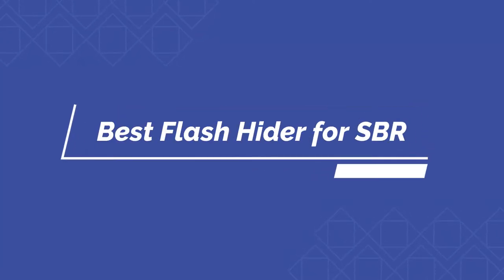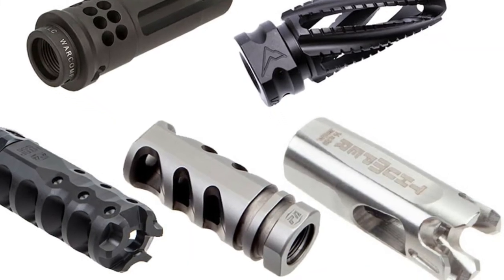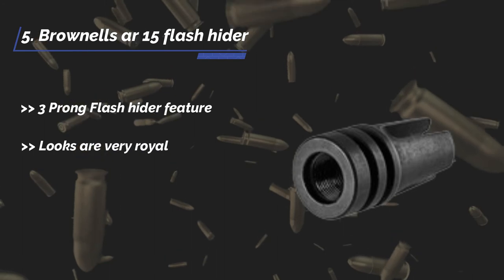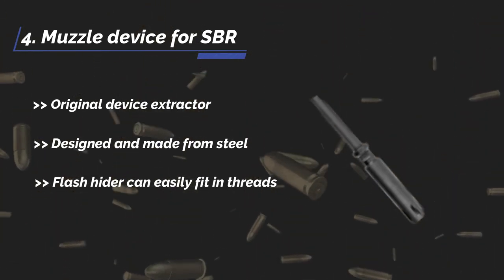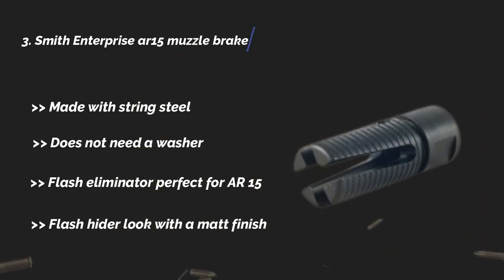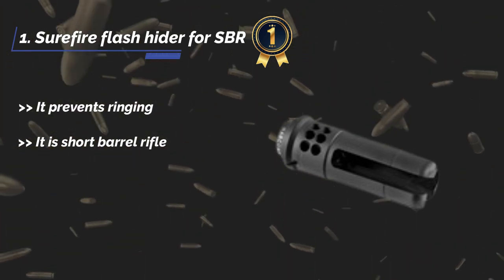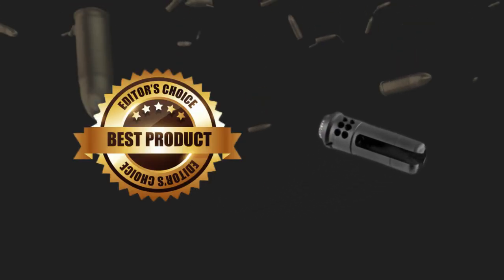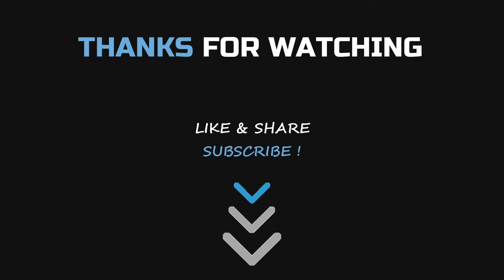Best Flash Hider for SBR | Know Top Recommendation for Flash Hider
A flash hider helps to keep up the shooter’s night vision and increases the ability to see even in dim light. If you get a well-designed flash hider, it reduces the bloom caused by the muzzle blast. Here is a complete review of the best flash hider for sbr.
Our Top Pick on Amazon (Amazon Link)

Good Luck!

Best Flash Hider for SBR are :-

1.Surefire flash hider for SBR
2.Smith Enterprise SBR flash hider
3.Smith Enterprise ar15 muzzle brake
4.Muzzle device for SBR
5.Brownells ar 15 flash hider